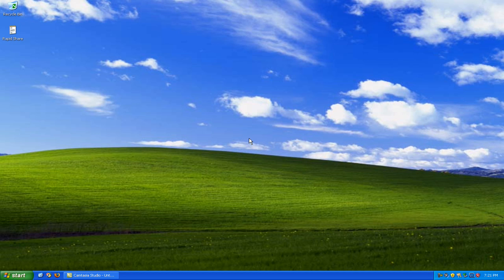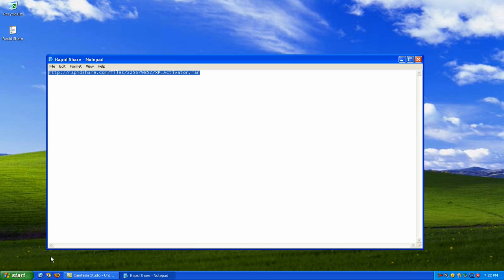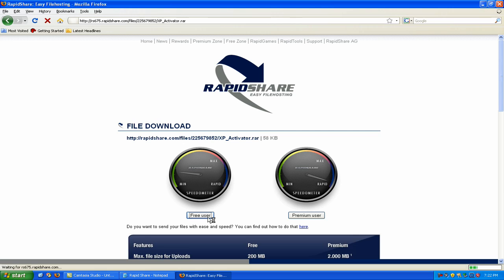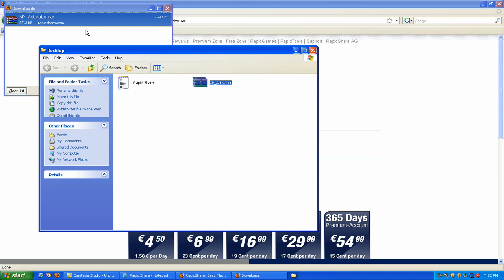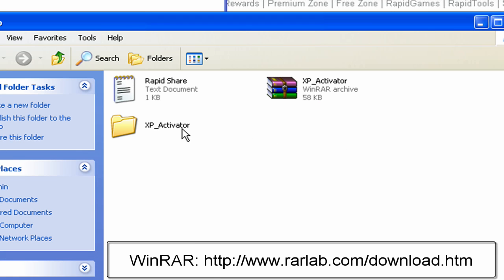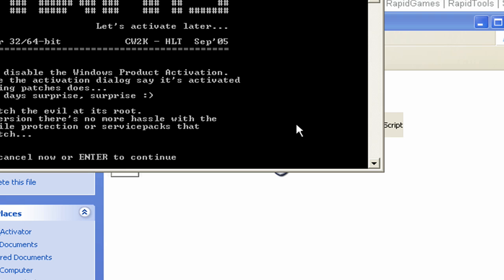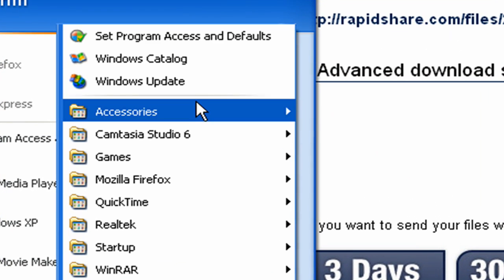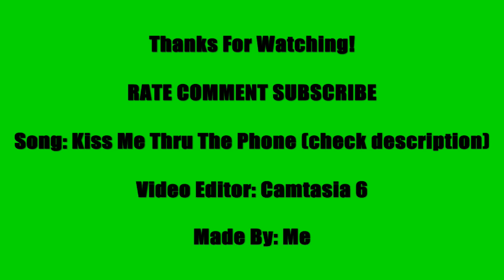XP ACTIVATION :D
Okay, I downgraded to xp, so yeah here's the video of me activating it.

XP KEY: BT6R2-JV9QY-2QWJ9-44VKX-YPDGY